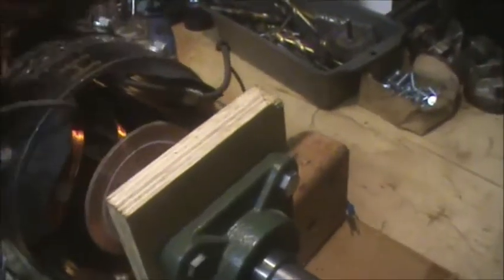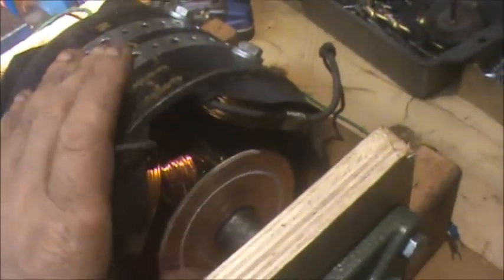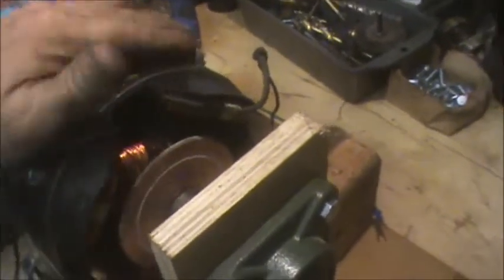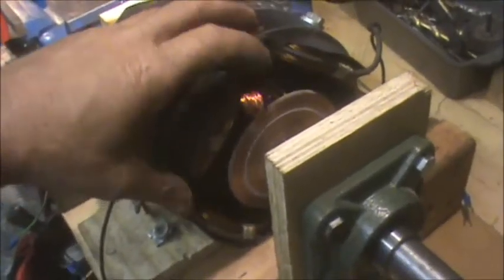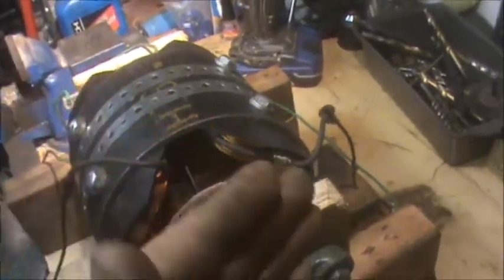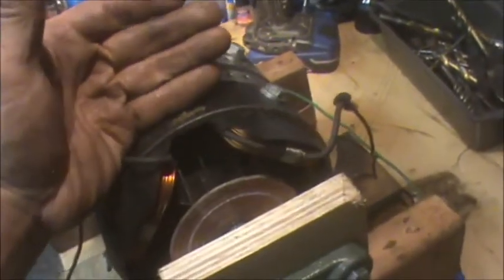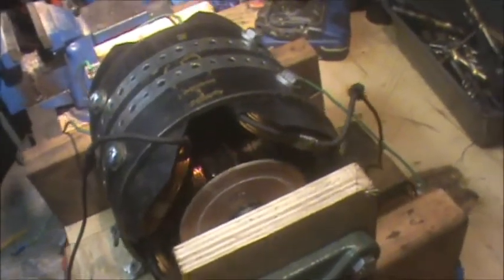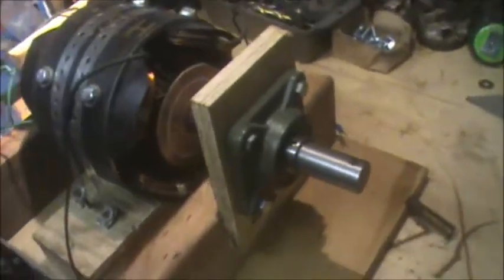Experimental Motor Generator 3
Getting ready to test the motor.